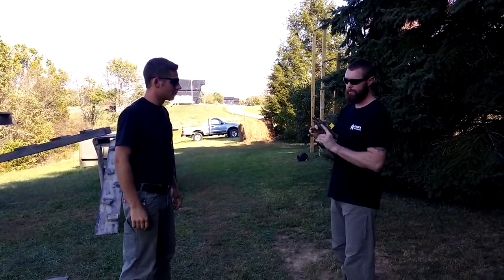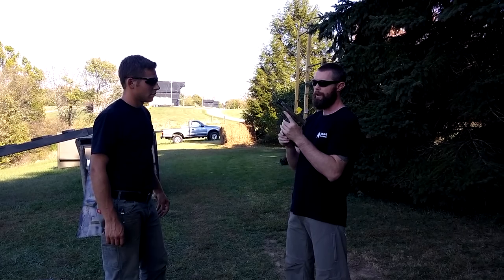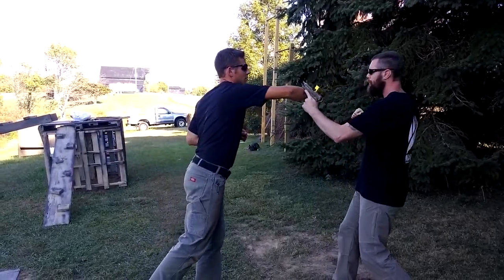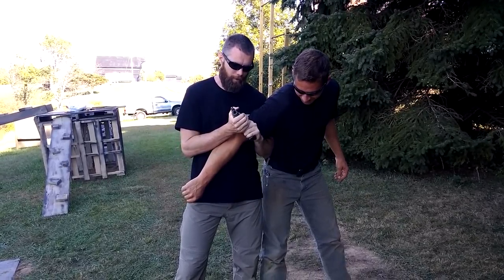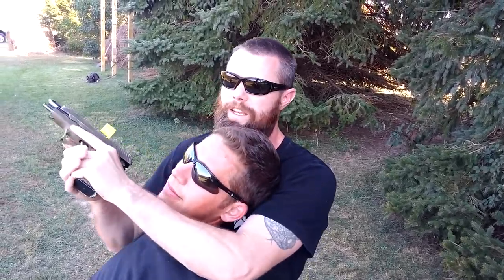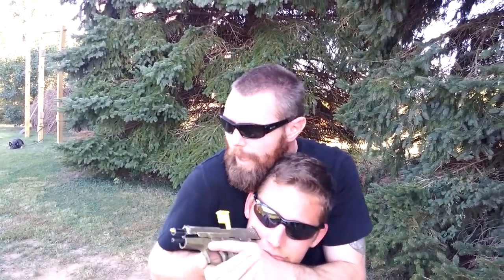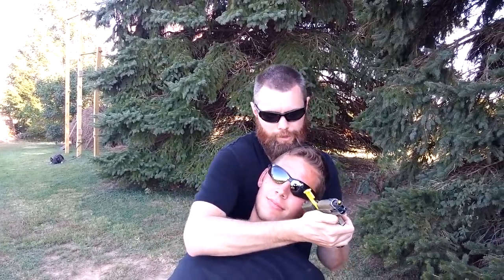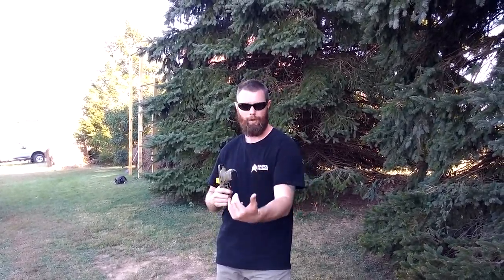Nasty Face Clinch with Pistol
This is a brief clip from one of our combative firearms seminars utilizing NAUKA fighting techniques to intergrate our gun into a striking and clinching tool.  This is very useful for concealed carry permit holders to be trained in as many of us carry minimal ammunition during our daily routines.